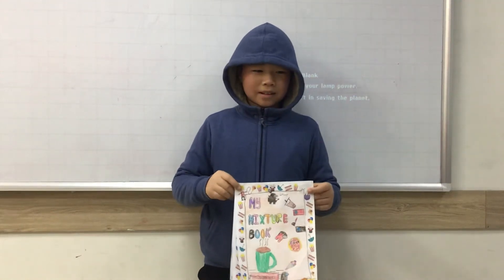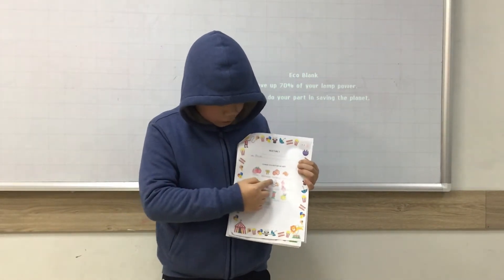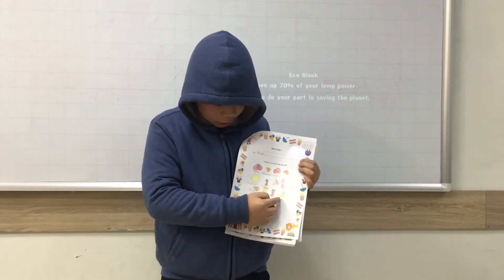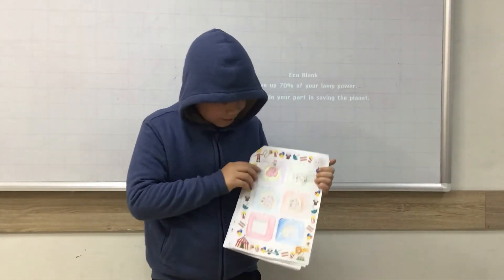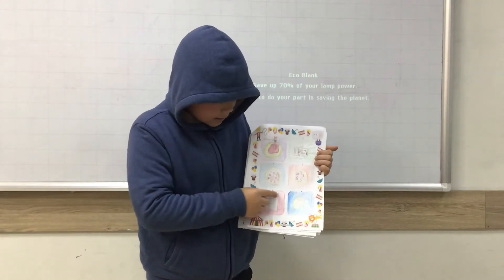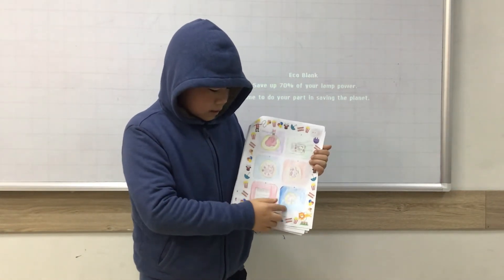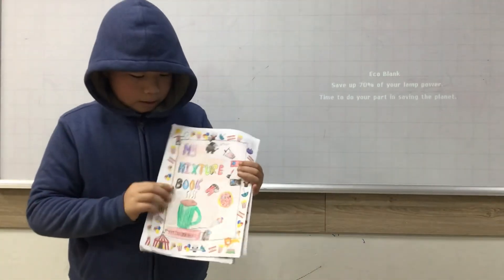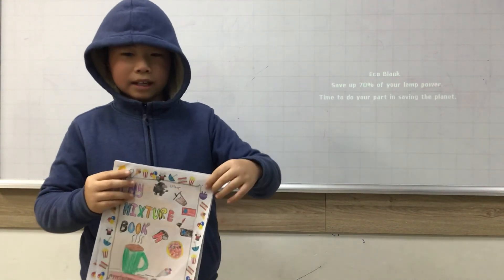CEC DISCOVER 2T MINI PROJECT 2 MINH ĐỨC